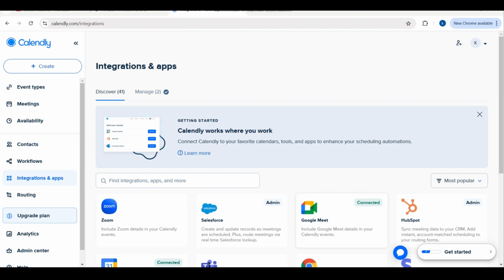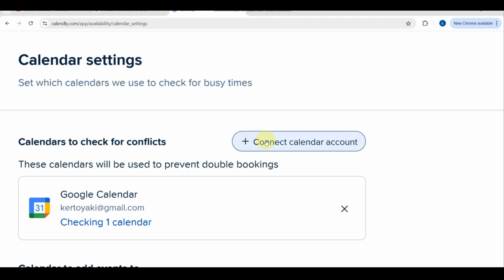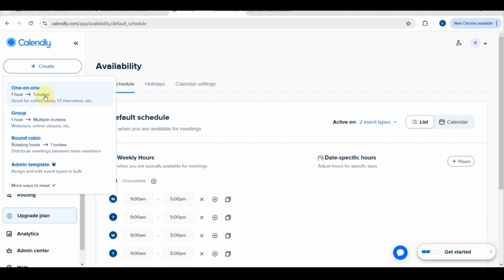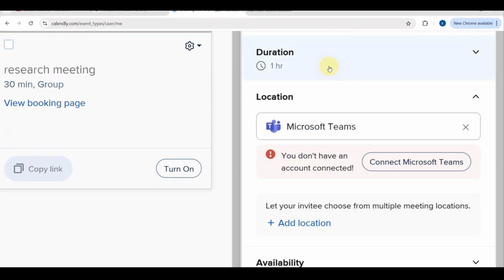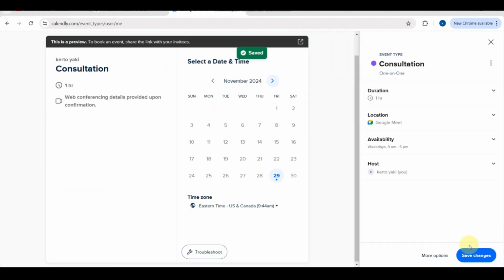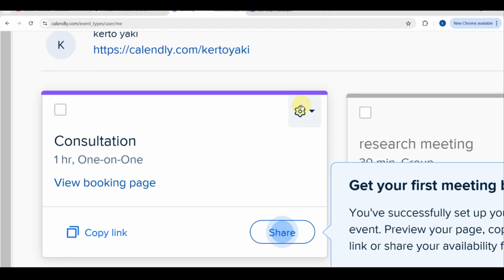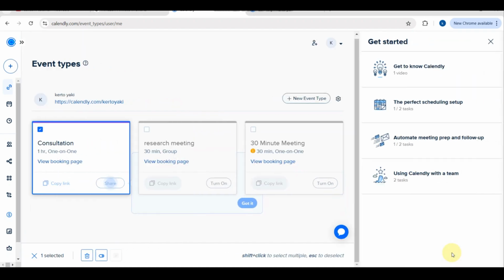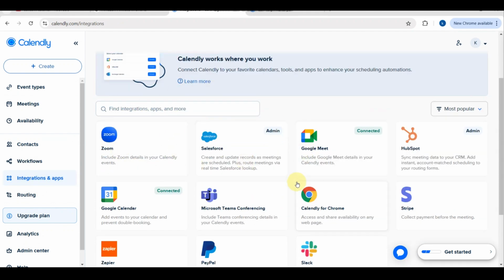How To Use Calendly For Virtual Assistant (Full Guide)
Learn how to use Calendly for virtual assistant tasks in this full guide. Streamline your scheduling, appointments, and organization with this helpful tool!